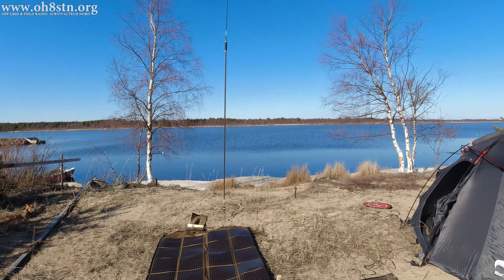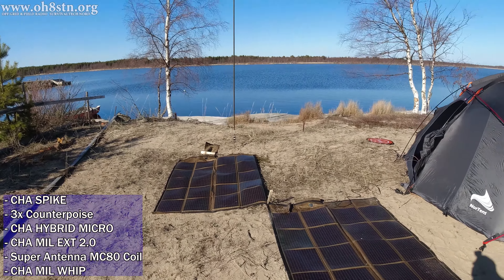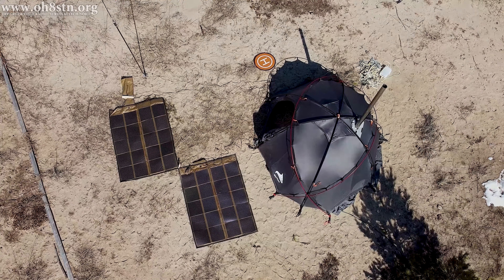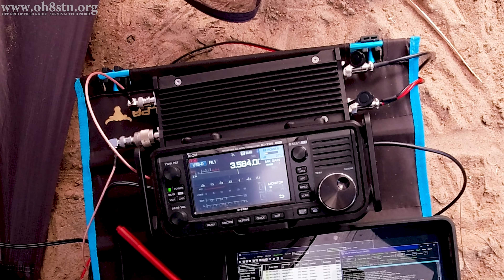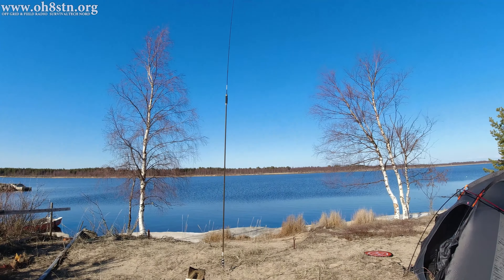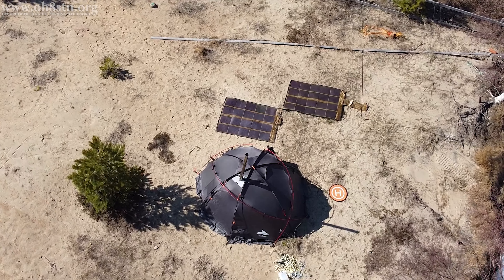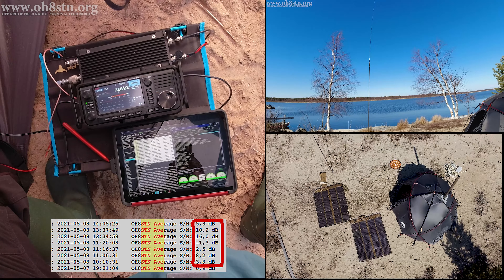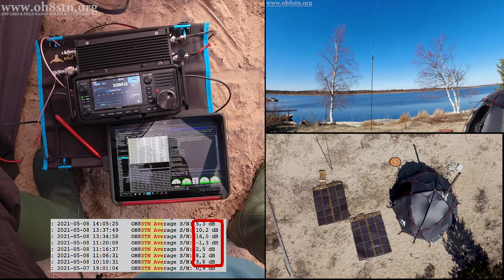Portable Ham Radio Antenna Chameleon MPAS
Portable Ham Radio Station using the Chameleon MPAS Antenna for Winlink on HF.

Hello Operators.
The solar powered ham radio Winlink station is deployed on Hailuoto island in this episode. Equipment used was the Icom IC-705 with the DIY599 PA500 ham radio amplifier, the Chameleon Antenna MPAS 2.0 and a 100 watt PowerFilm solar panel to power a 20-amp hour LiFePO4 battery.

The Icom IC-705 is an all mode HF, VHF, UHF, QRP+ portable radio with exceptional performance and efficiency.
The Chameleon MPAS is a portable HF + 6 Meters antenna which is quick and easy to deploy and can be configured into a variety of unique configurations. I'll be testing the antenna in a vertical configuration using an additional loading coil, mid way up the antenna, for 80 meter regional winlink connections.

The PowerFilm powered station shows us just how simple it is to deploy QRP or  QRO stations to the field completely off.grid, yet maintain optimal regional communications without loud, heavy or difficult to deploy gasoline generators.

73
Julian oh8stn